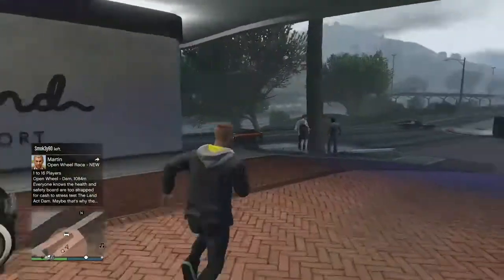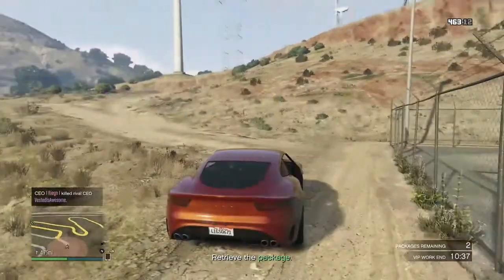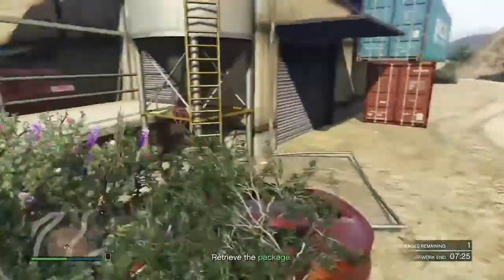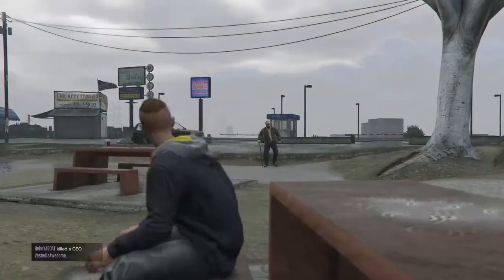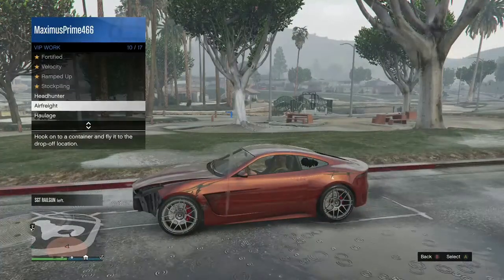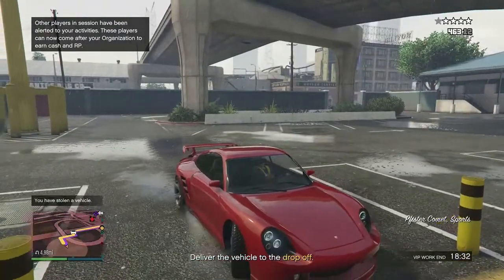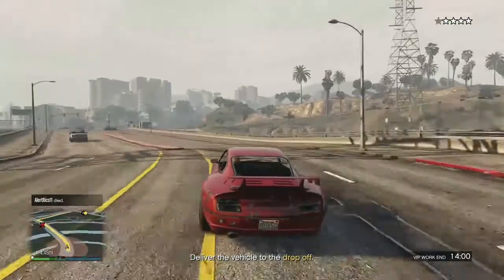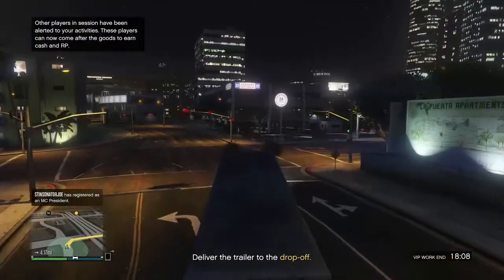GTA Online: Lets Play #3 Easy VIP Work!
Like Comment and Subscribe if you guys are Enjoying this GTA Online Lets Play series let me know that you Want to see more of this every Friday as well as additional other content on Mondays and Wednesdays